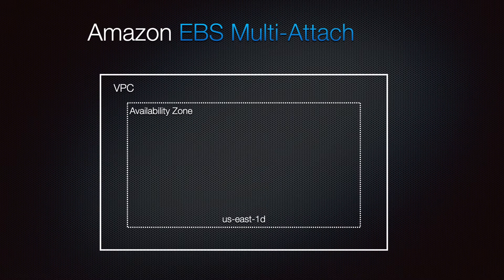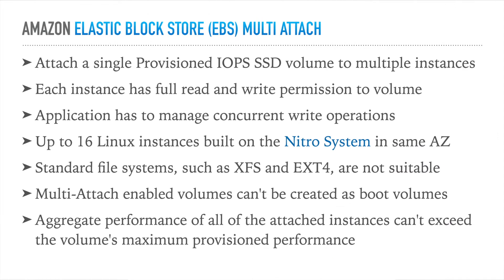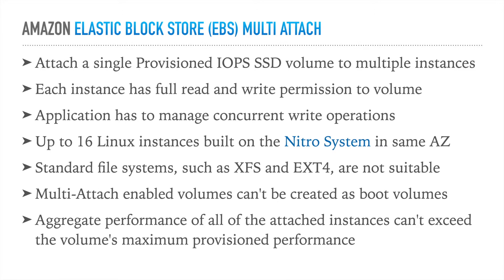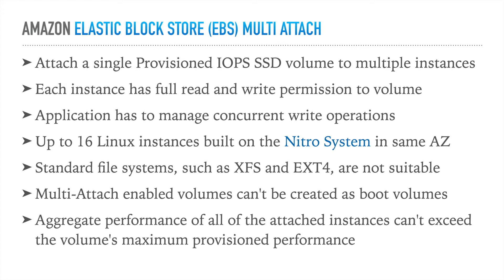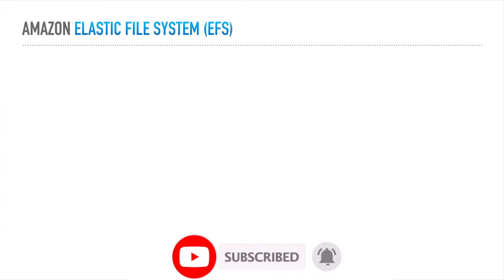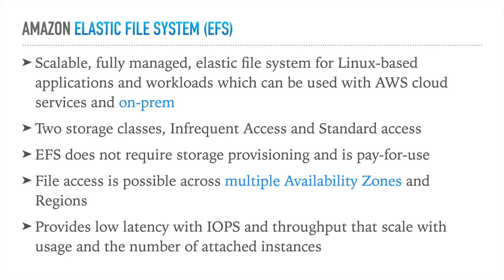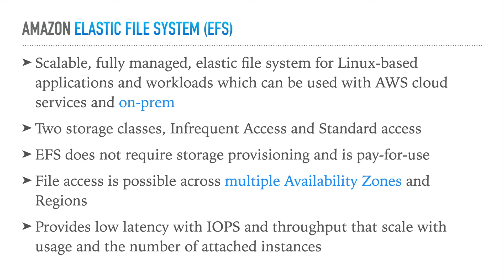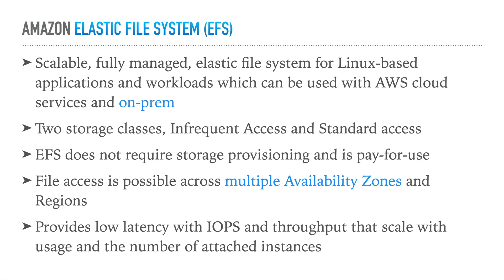Amazon EBS Multi Attach or EFS - are they very different ?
Look at EBS multi attach feature closely and see yourselves how it is different than EFS and learn which storage solution to use when ?

How to create EBS Multi Attach and mount on multiple servers ?

AWS Nitro Systems - must of EBS Multi Attach

Not very long video but still feel free to jump to any topic based on timecodes.

Timecodes
00:00 Topic Introduction
00:45 EBS Volume multi-attach concept
01:19  EBS Multi Attach Elaborated with characteristics
04:36 EFS Elaborated with characteristics
07:07 Closing comments with recap of key differences - not all differences are covered here

Enjoy Learning !!

LEARN .  SHARE . GROW